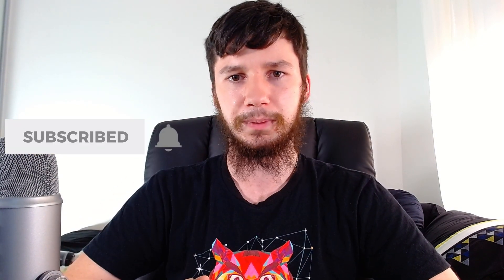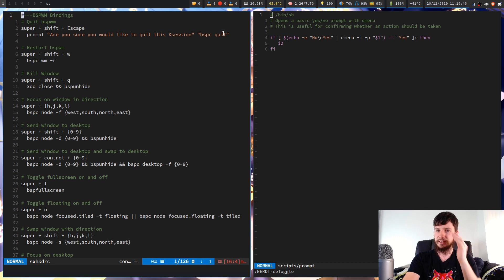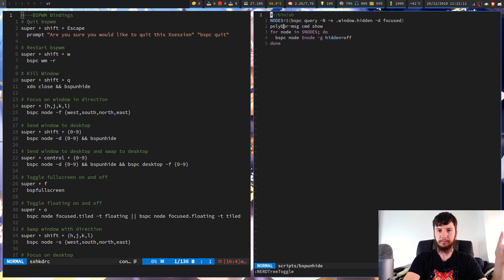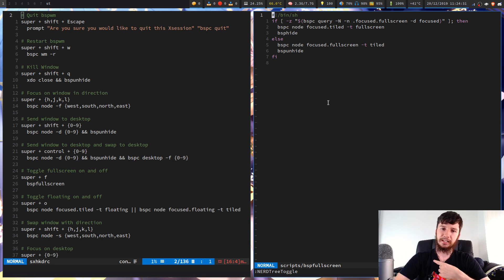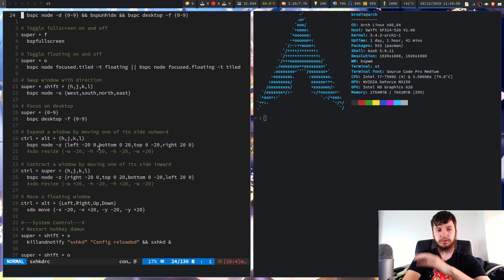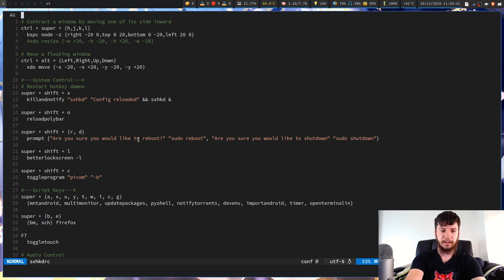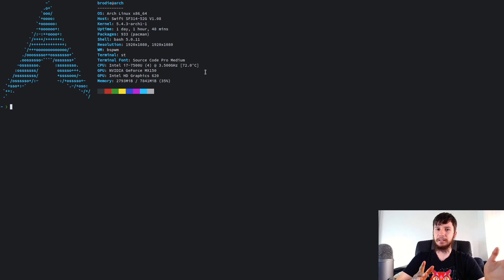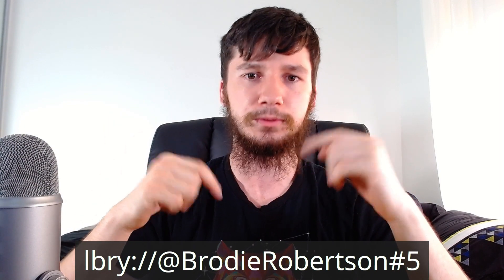Bspwm: Some Sensible Bindings To Include In Sxhkd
Most of the bindings I've included in my sxhkd (Simple X Hotkey Daemon) keybindings with bspwm are taken straight from what I was using back when I was using i3wm and converted over, a lot were the default bindings for that window manger but I've added in quite a few things which I think are probably useful for most people to also include in their configs so I thought it would be fun to talk about.

Resources
Sxhkd GitHub:

BTC Wallet Address:
1Aokiv3pFQXUEmh2LbzZQAwxMvq6bpT2UN

ETH Wallet Address:
0x80451867c86bdf08c3888d407c1e3fcb6add61ed

LBC Wallet Address:
bLRN9fm17sCexKfgbYqmMj5xskZF2ogpEh

My Links
LBRY Referral:

🎥 LBRY:
lbry://@BrodieRobertson#5

Credits
🎵 Opening music